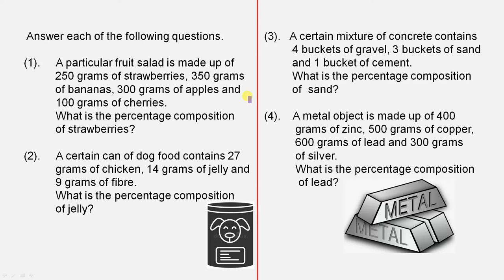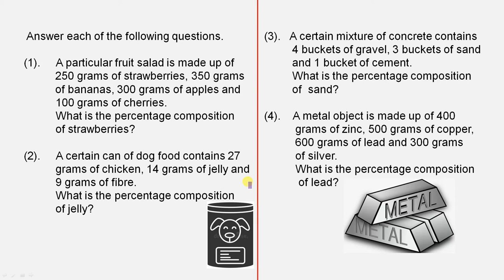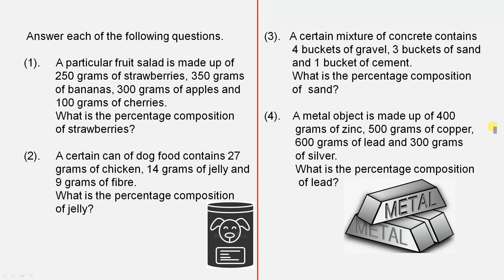Percentage Composition Worksheet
This video presents a worksheet on percentage composition.